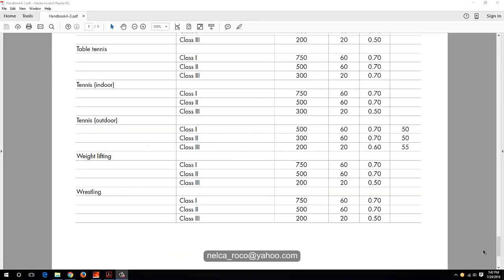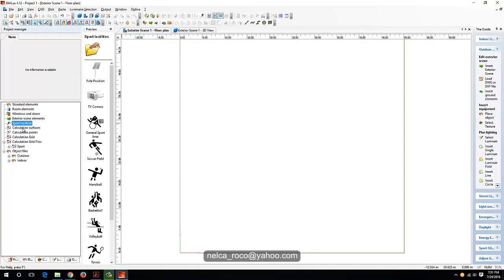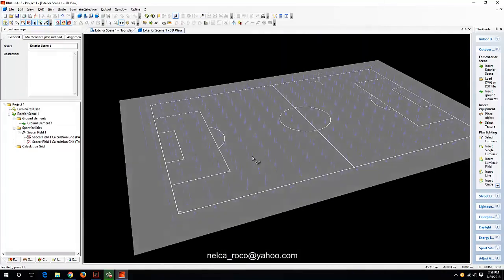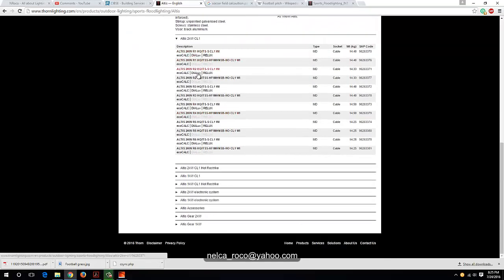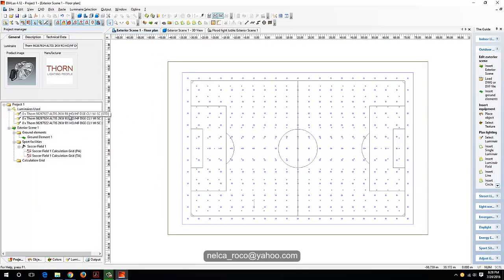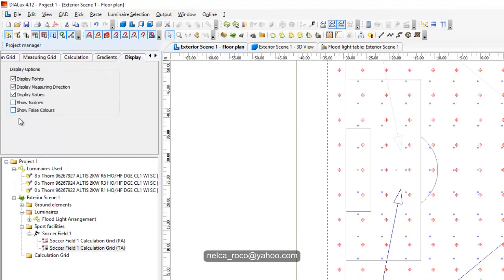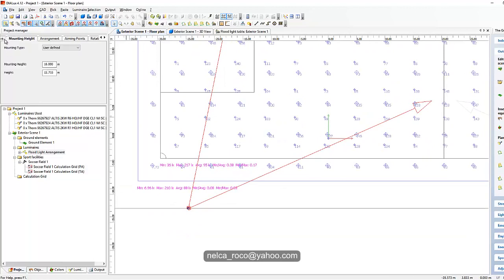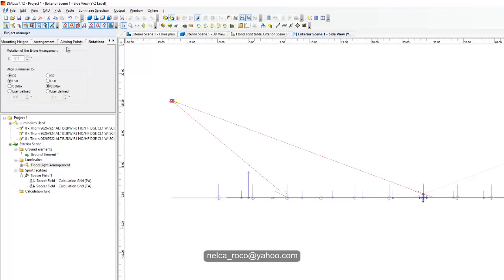การออกแบบแสงสว่างสนามฟุตบอล 1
DIALux 4.12 การออกแบบแสงสว่างสนามฟุตบอล 1
ขอบพระคุณคลิปจาก Nelca Roco, Lighting Design